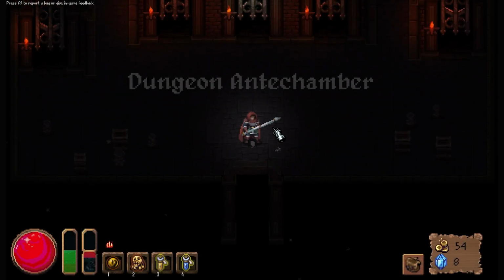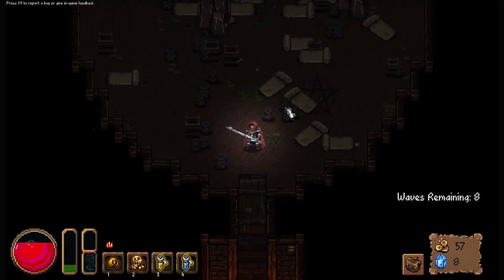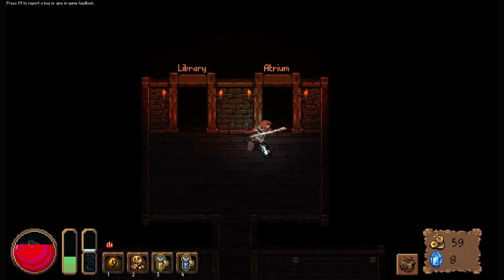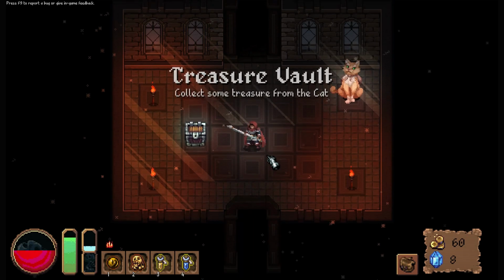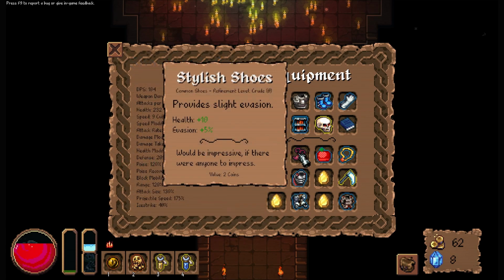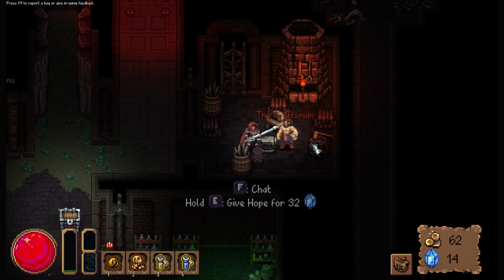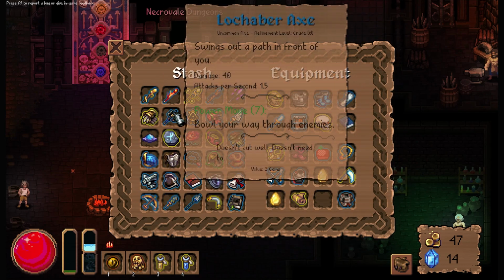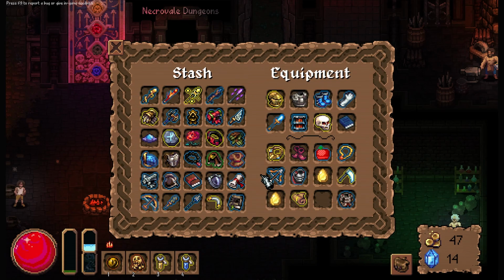Let's Play - Into the Necrovale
This is an upcoming action RPG from a solo developer. The game is in early access right now and will probably release in to 1.0 this year. The game has a big focus on items and getting a synergy between them as you fight your way through the world.

Other upcoming indie games this year.